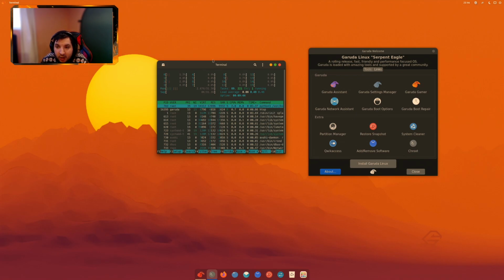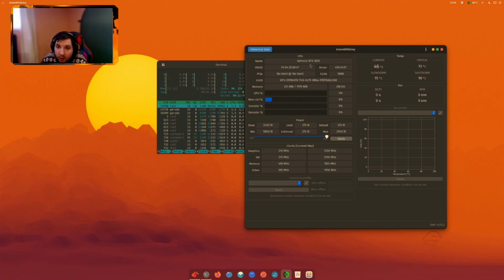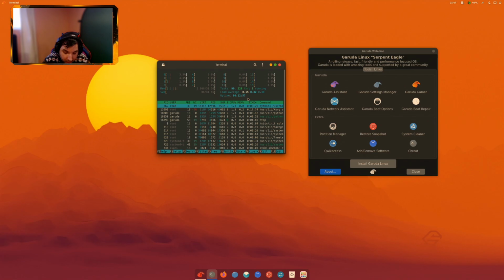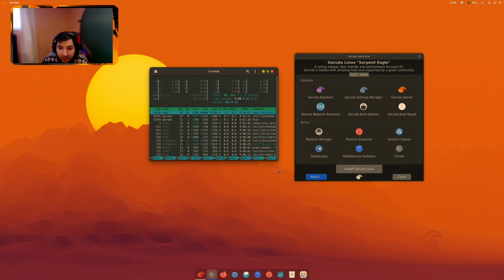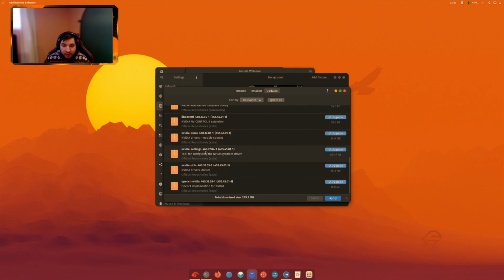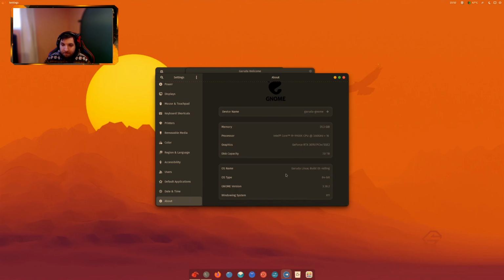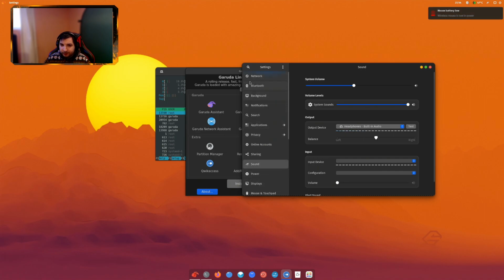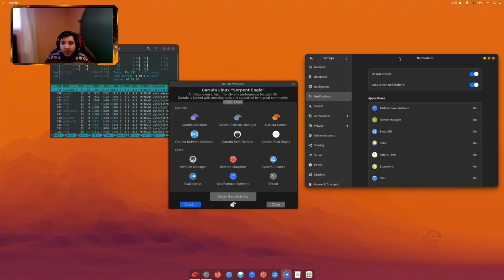Checking out Garuda Linux Gnome Edition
Today we'll be looking at Garuda Linux which was released on January 1st 2021. We'll be looking at the Gnome Edition with their updated kernel and updated Nvidia driver running on 455.45.
If you are interested in checking Garuda Linux out here is the link to their